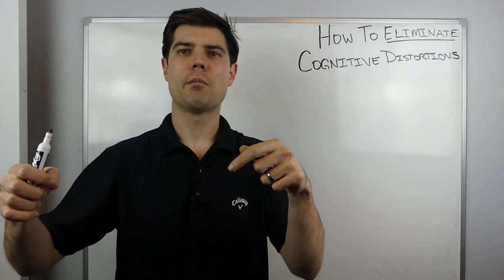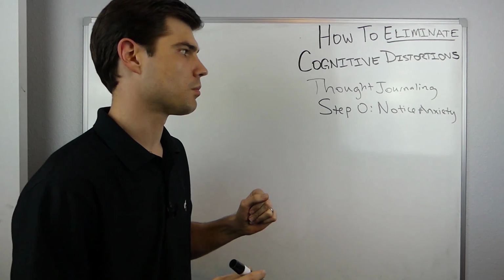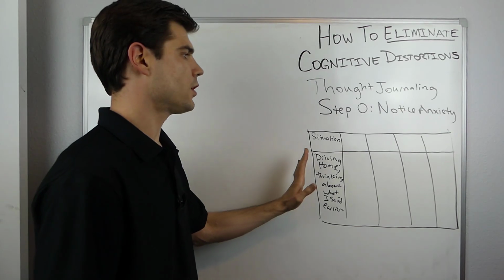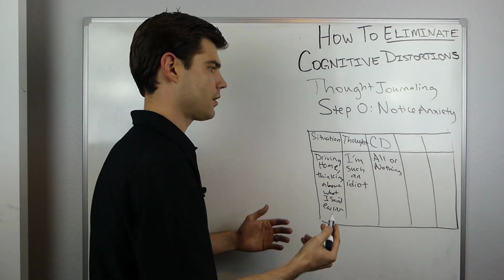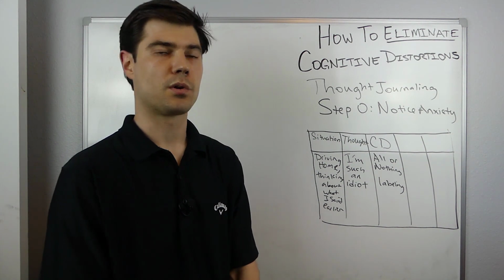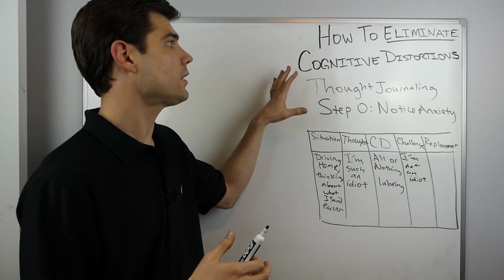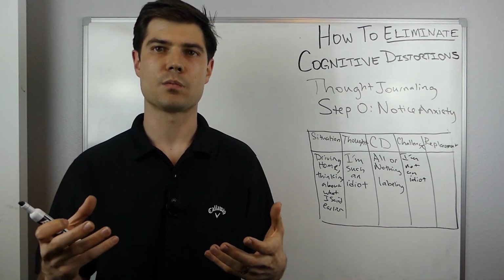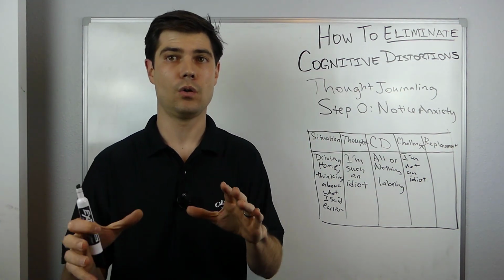5 Steps to Eliminate Cognitive Distortions (Best cognitive distortions treatment)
Learn the 5 step process to eliminate cognitive distortions at home.

▶Headfulness University: (currently closed)

In this video, learn how to eliminate cognitive distortions, and feel less anxious.

And you can do it with a simple 5 step process called thought journaling to start fixing cognitive distortions.

With thought journaling we can:
1. Recognize the thoughts that make us feel anxious.
2. Identify the cognitive distortions that apply to the thought.
3. Replace the thought with a more objective rational thought.

And you can do this with a simple 5 step process, and I'll show you exactly how to do it in this video.